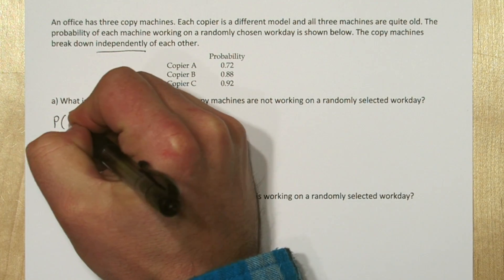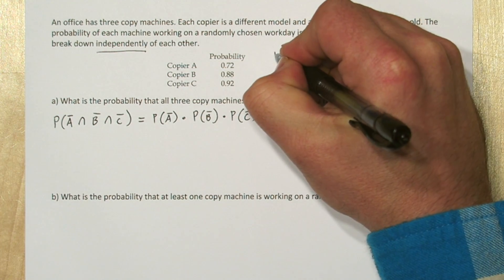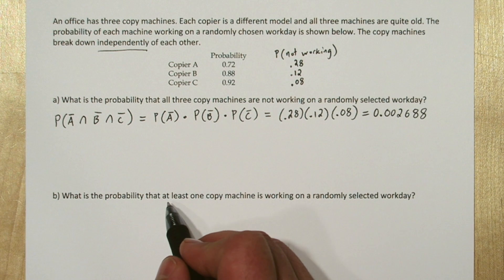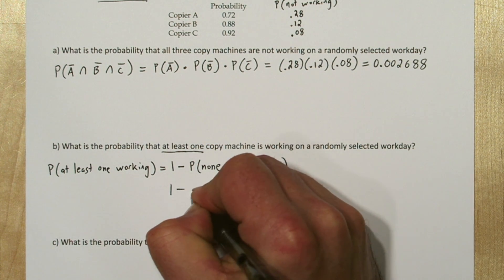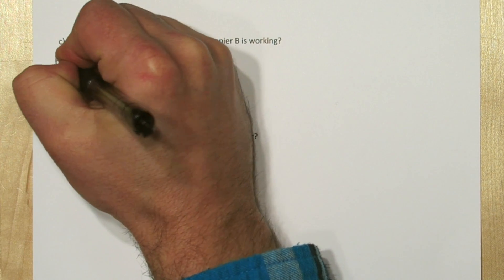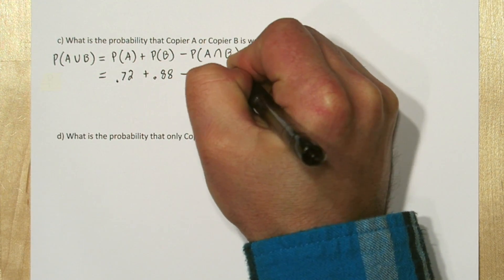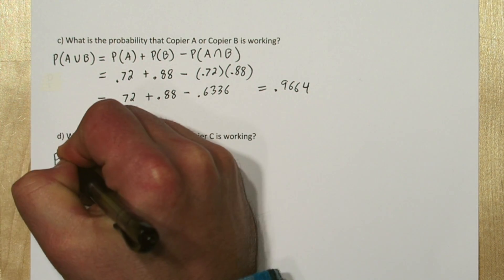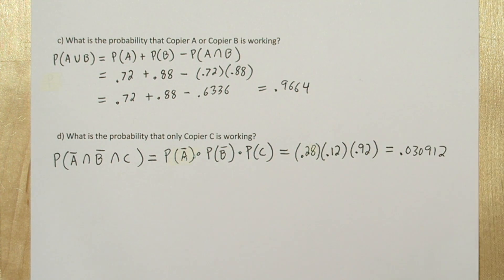Probability Example: Addition Rule, Complement, & Multiplication Rule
We start by using the multiplication rule for independent events to find the probability that all three copy machines (which function independently of each other) are not working. In other words not A AND not B AND not C. Next, we find the probability that at least one machine is working and learn that anytime you see the phrase “at least one” in a probability problem, you should probably use the complement. Next we use the general addition rule to find the probability that machine A OR B is working. Finally, we use the multiplication rule again to find the probability that only copier C is working.